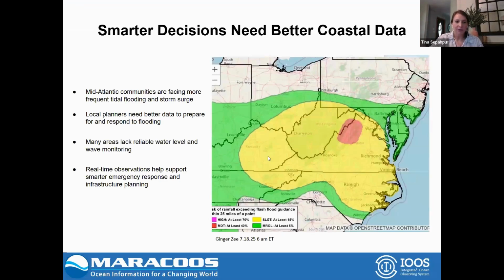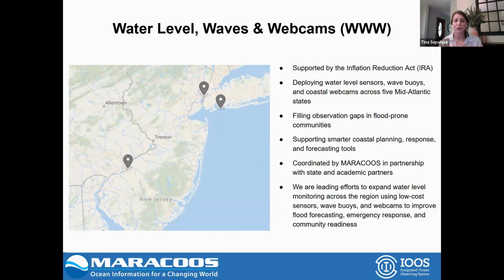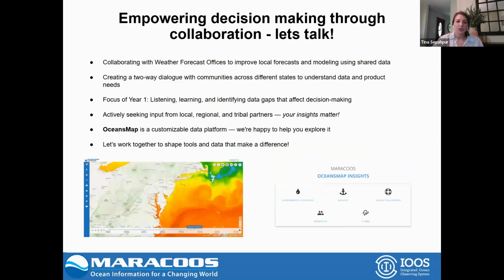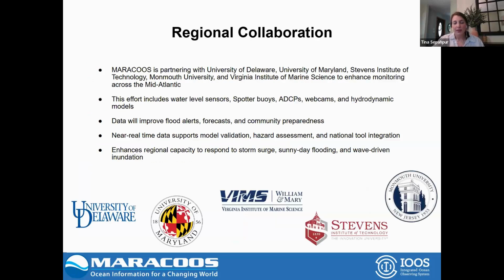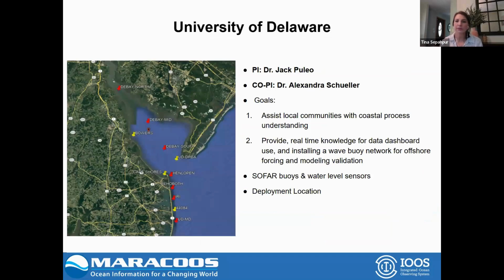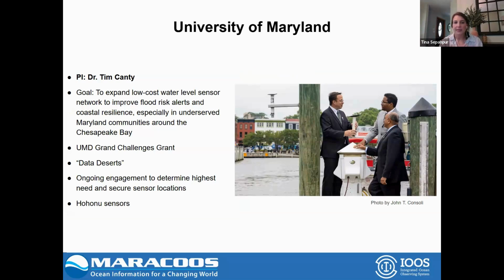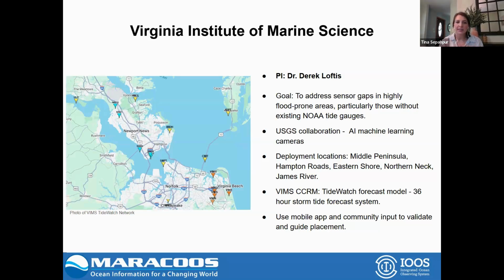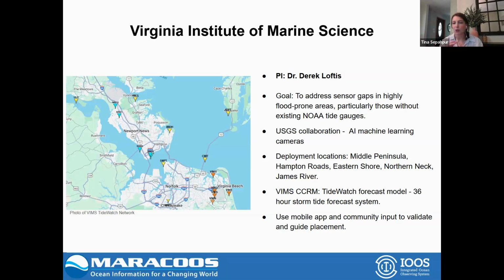Expanding Water Level Monitoring in the Mid-Atlantic (NY & NJ webinar)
Hear from MARACOOS Water Level Manager, Tina Sepahpur, about the new Water Level, Waves, and Webcams (WWW) network, a coordinated effort to bring low-cost, high-impact sensors to communities across the region. Learn how these tools are being deployed strategically, with a live walkthrough of sensor locations and localized, real-world examples. Learn how community partners are using water level sensors to better understand local flooding risks, and discover how webcam data is adding critical situational awareness from regional experts.